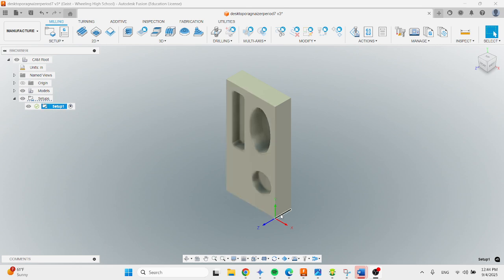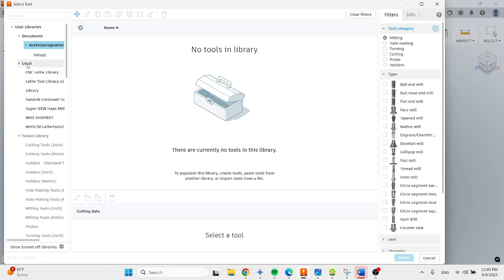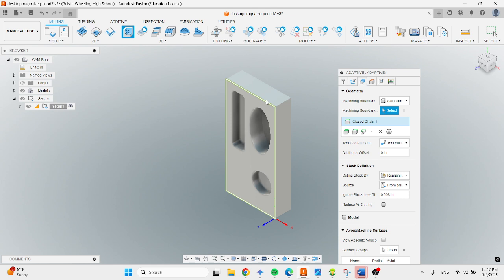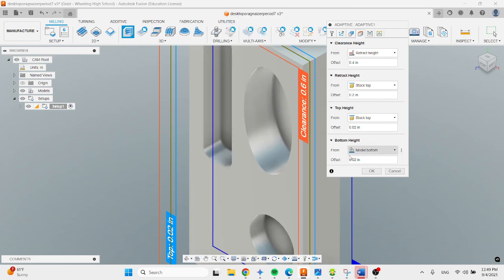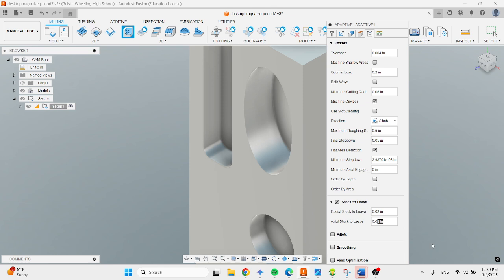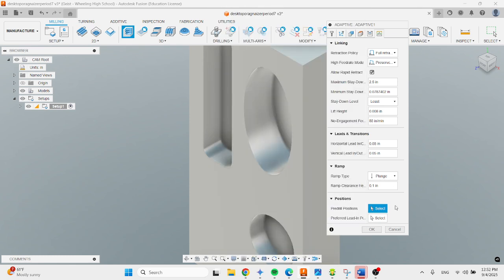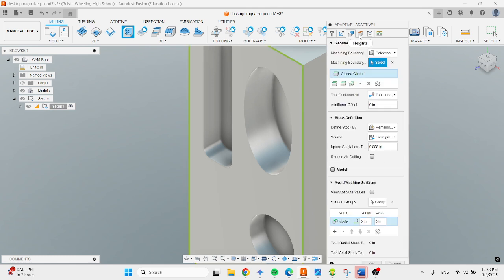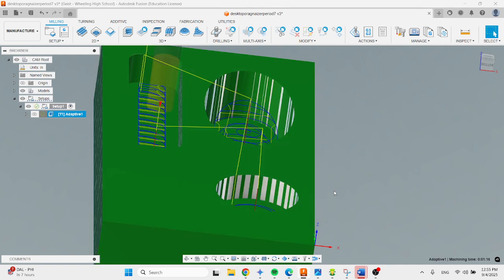2-Desktop Organizer - Creating toolpaths